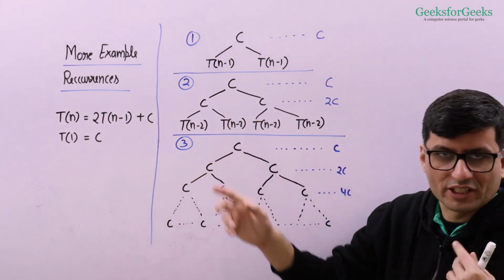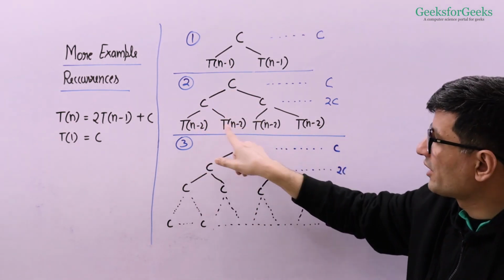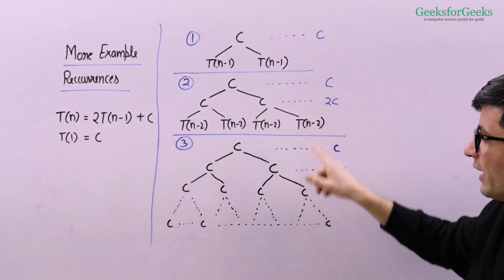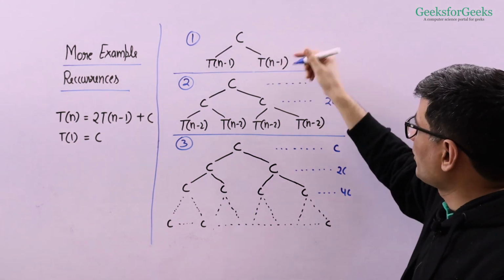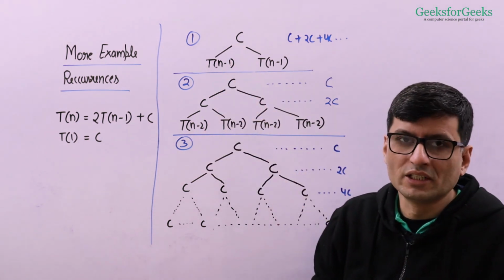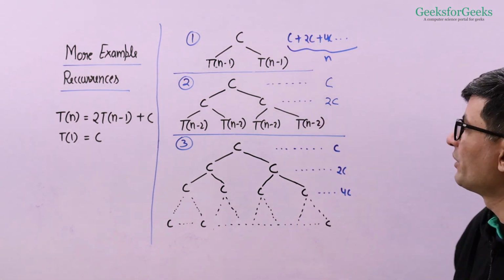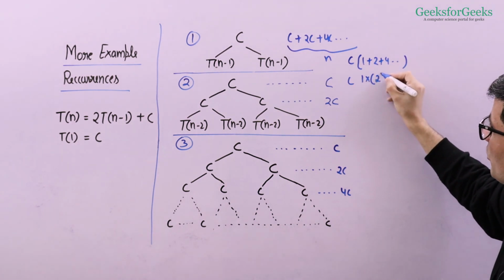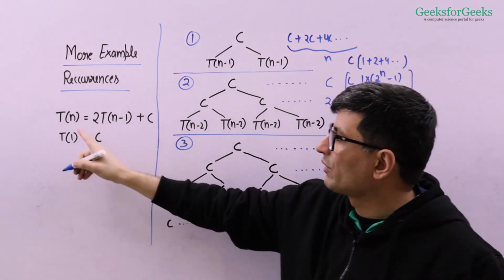10. More Example Recurrences (GFG)